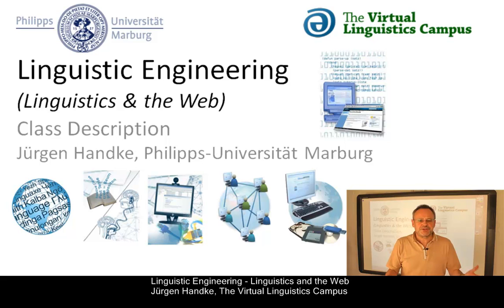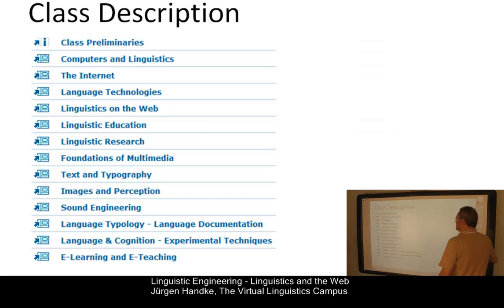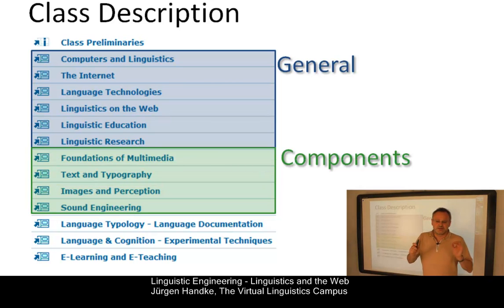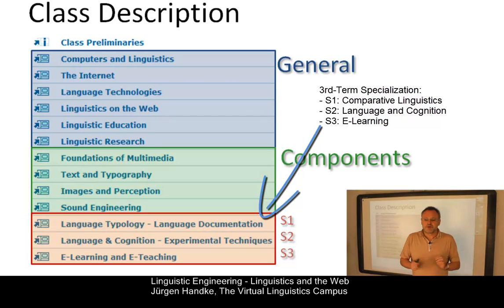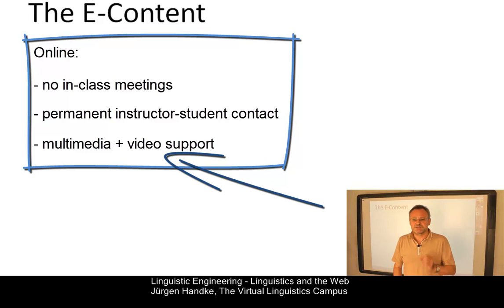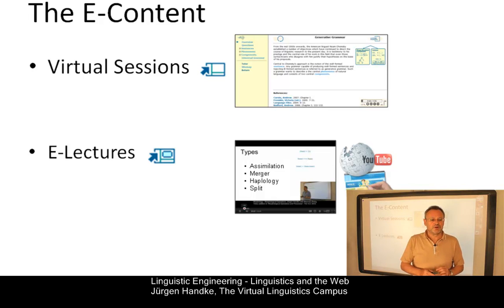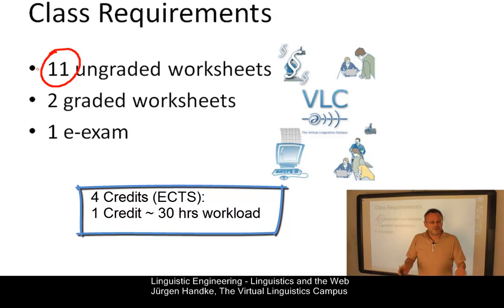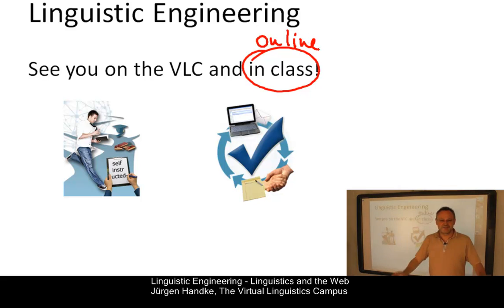Class Description - Linguistic Engineering: Linguistics and the Web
The "Linguistic Engineering" classis part of our international MA degree program "Linguistics and Wen Technology". It is a true online class without any in-class meetings. This short clip lists the content, the requirements and the main principles of E-Education associated with this class.